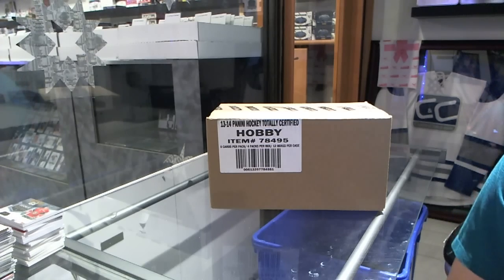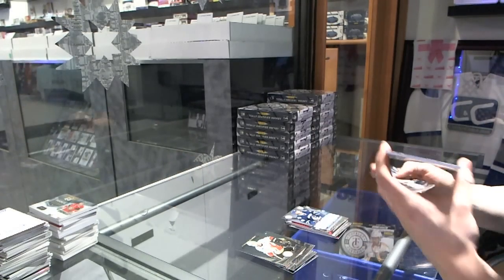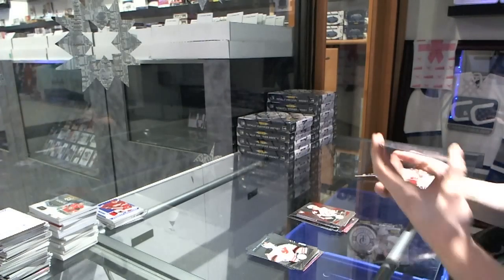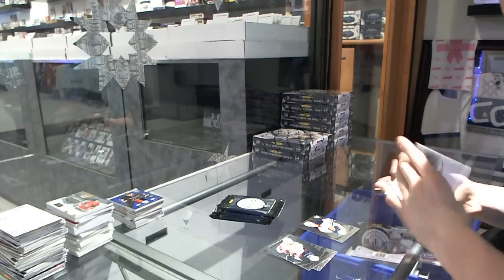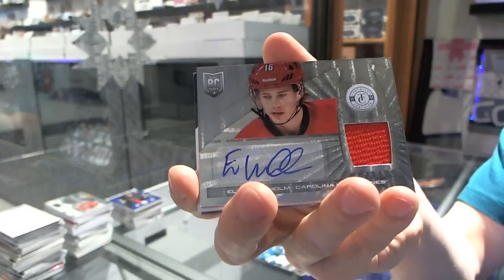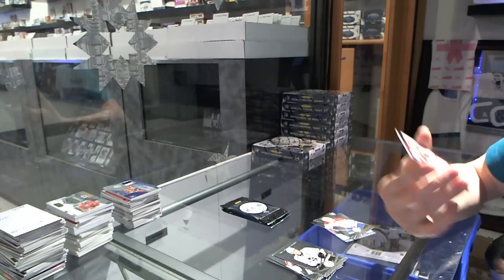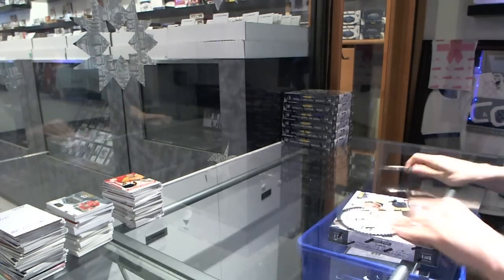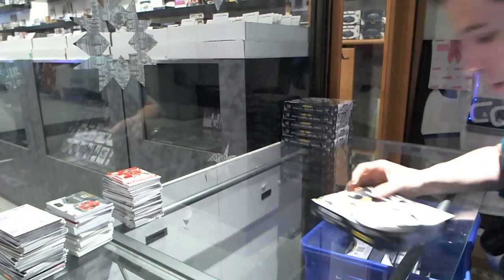13-14 Panini Totally Certified 12 Box Hockey Case - C&C GB #4094